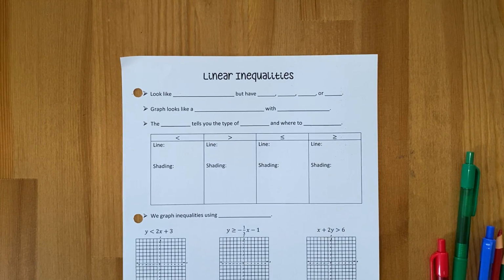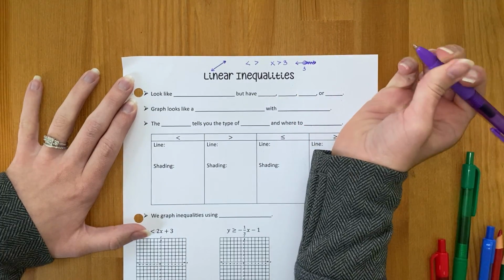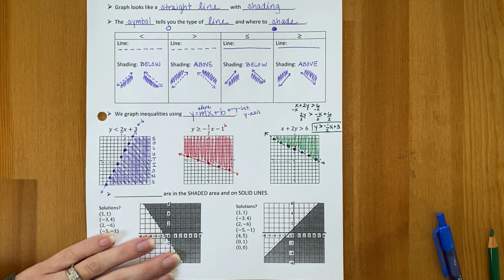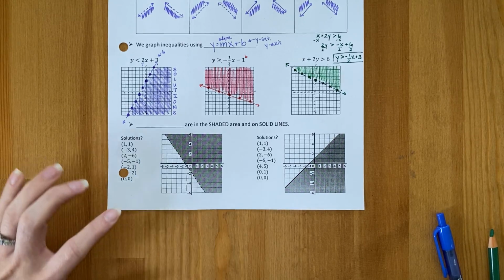Linear Inequalities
An Algebra 1 lesson on graphing linear inequalities and determining whether coordinates are solutions to an inequality.